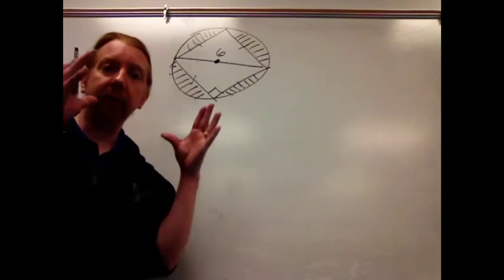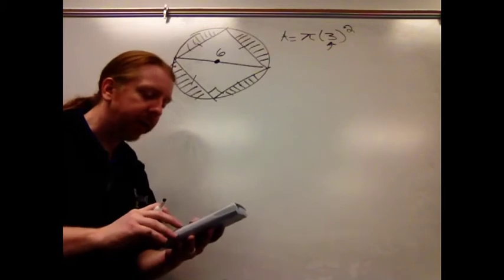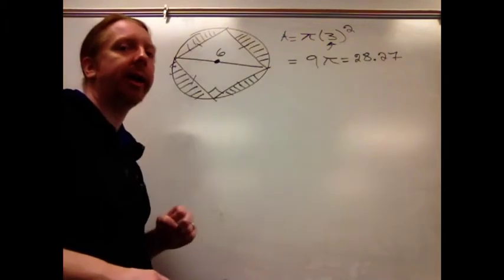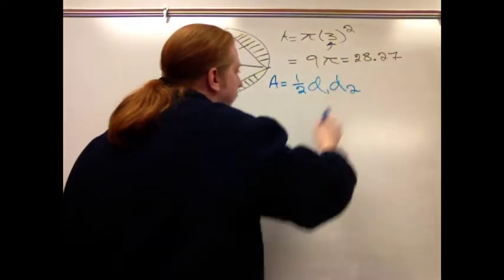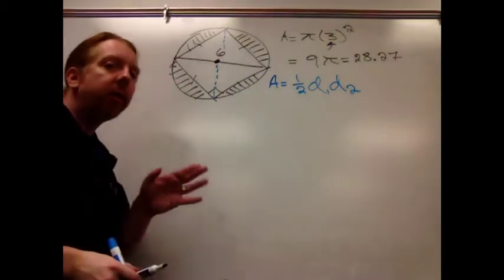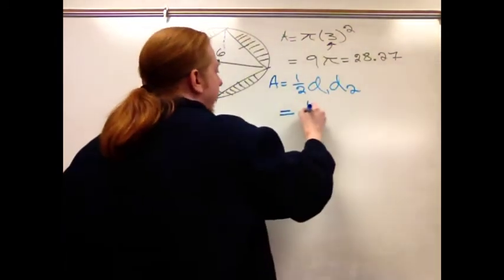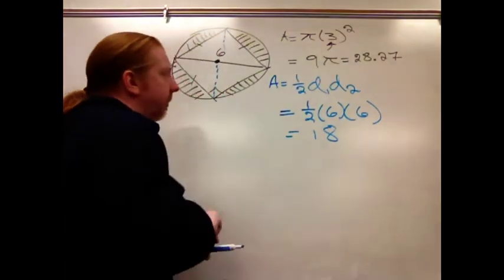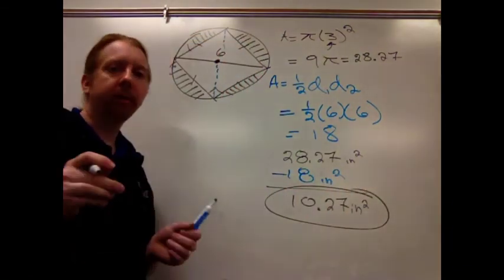Geo 9-3 subtracted composite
Area of a circle after an inscribed square is removed.